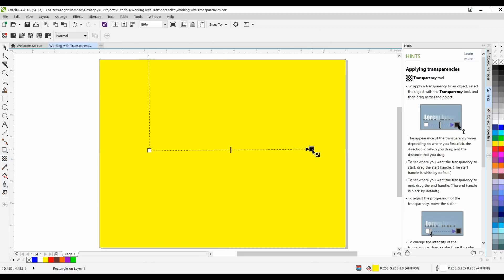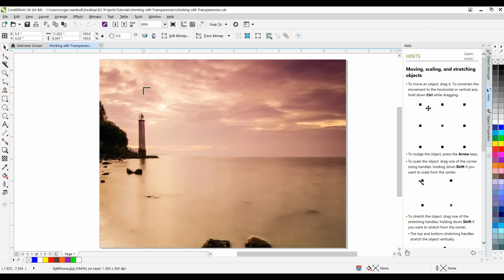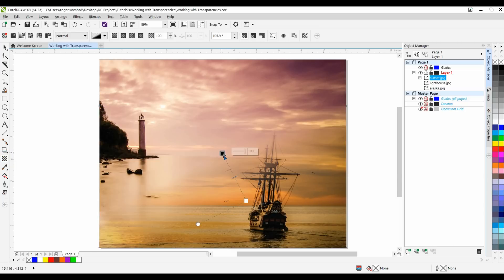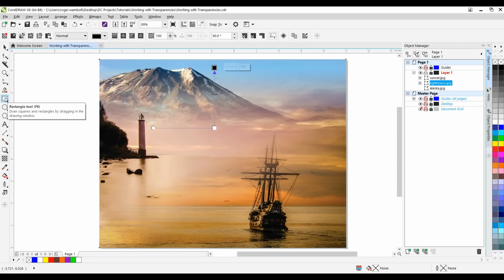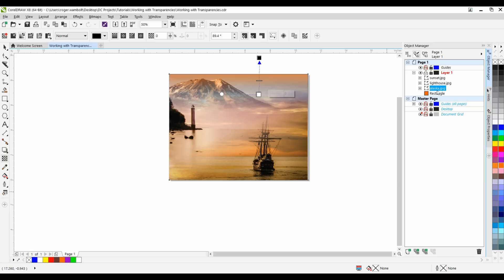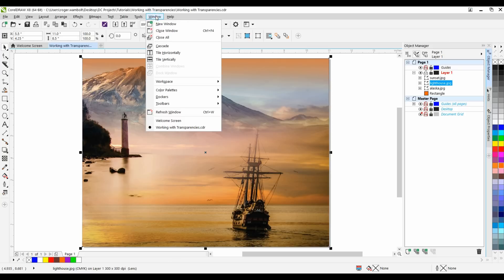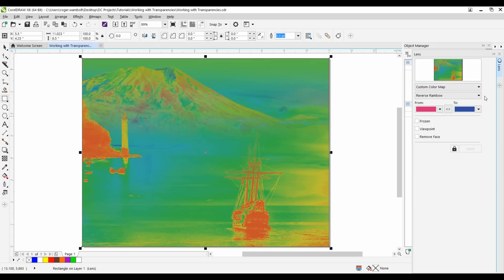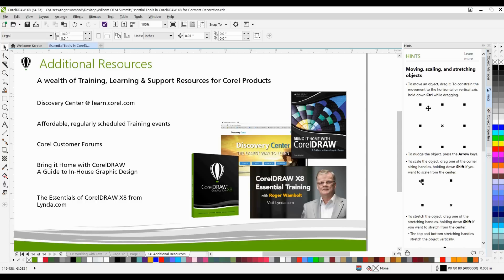Working with Transparencies in CorelDRAW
In this tutorial you will learn how to use the transparency tools and lenses in CorelDRAW to create a composite image. You can use this technique to touch up an existing photo, for example replacing a dreary sky with a bright and sunny background. But you can also use this technique to create a surreal, fantasy effect.